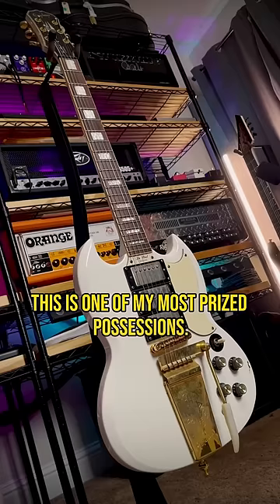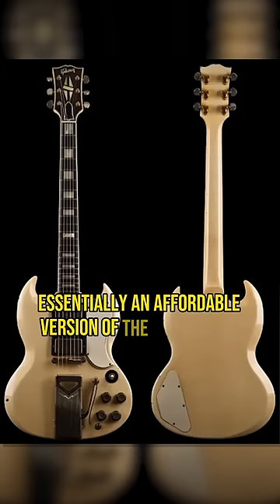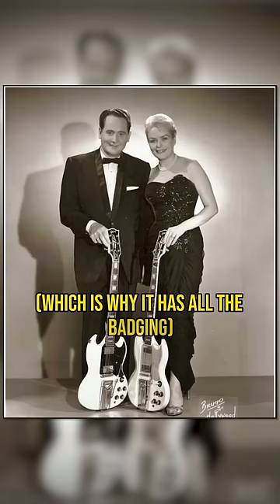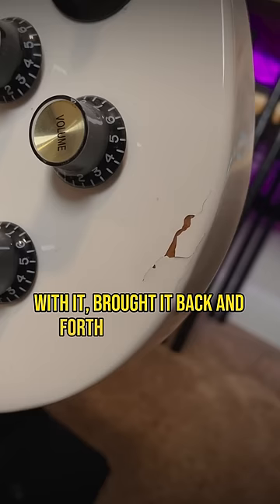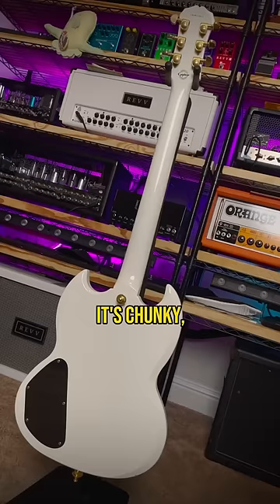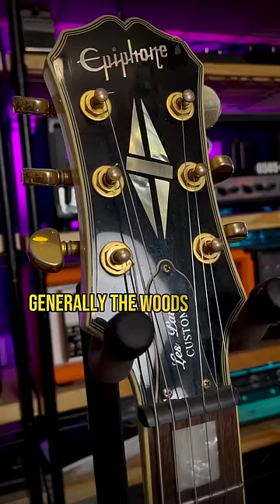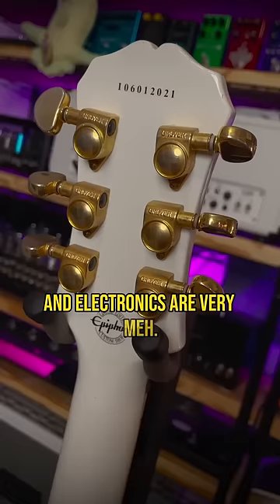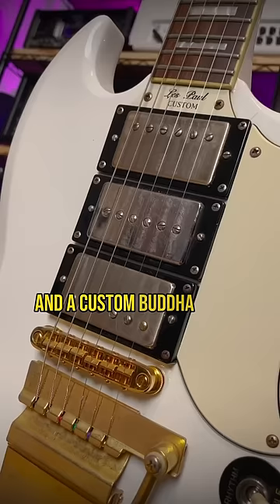DON’T BUY A NEW EPIPHONE BEFORE YOU CHECK THESE OUT...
Guitar of the Day! Taking a quick look at one of my favorite guitars ever, my highly-modded 2006 Epiphone G400 Custom. Before you buy a new Epiphone, check out the older, especially Korean-made ones from the mid-2000s. There are some solid deals to be had on the used market!

➤ Try your luck on Reverb for a G400 Custom like this one

- Mike Sanders
- Mark Massey
- The Guitarman
- Rob Curley
- Michael Alan Dorman
- Tronc
- Rob Burlingame
- WharglBlargl
- kyle lowe
- Shane Degroat
- Pablo Torres
- Jared Adams
- Andrew Zuranik
- Nathan Wiles
- Millioncatman
- Jeffrey Wright
- Scott Kretchman
- John Donaldson
- Jean-Marc Gerbelot
- SkollTheBleu
- David Zimmermann
- Valeryi Savich
- Bill Chambers
- Javi
- Michael Tseng
- Flognoth
- Chris Lloyd
- Kaylee Xhignesse
- Jaden Bass
- MichaelD8393 .
- Bobby Geize
- Dave L
- Moxie
- Louis Bodin
- Damon Drehobl
- Julien Gomes
- RamadanSteve19
- Eric Daugherty
- Steve Irons
- Aaron Luckett
- Greg Hurley
- Andy Bungert
- Chunko
- Matthew King
- Skyler Cless
- Trans Rights
- Benjamin Noboa
- vincent louden
- Christian Petropolis
- Eduardo Benvenuti
- Christoph Schafer
- Athlon
- Michlin Yevgeny
- DPB
- Mathew Sullivan-jeremiah
- Reid Otto
- Retro Przyczepa
- Alan Aldredge
- nekowa
- Oliver Springmann
- Kritsada Saithongkam
- Boosted Cajun
- Benjamin Russell
- Vindicta Studios
- Xero003
- John Roddy
- Markus Meier
- Scott Bacon
- Damian De Los Reyes
- Dan Wischnewski
- Greg
- Brandon Pfister
- Craig Deubler
- RockBottom
- Chris Biersbach
- Andrew Savage
- Dick Butt
- Ryan Humphrey
- Josh Calzada
- Kip Murray
- Tom McRann
- Reuben Sealey
- Gerald Yao
- ReggieDunlop
- Phil Crawford
- Dante Inouye
- Abowlofkimchi